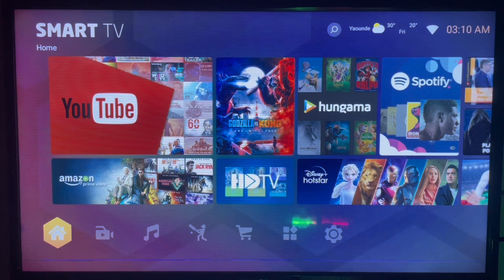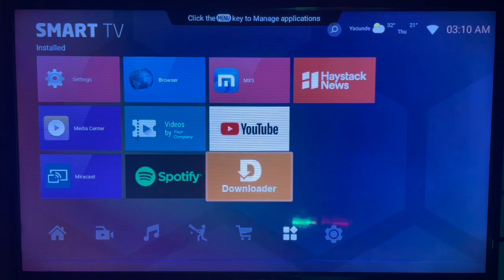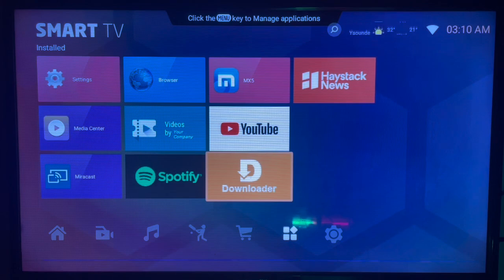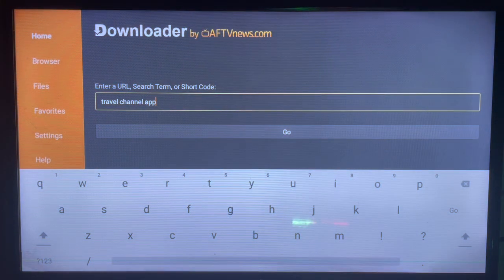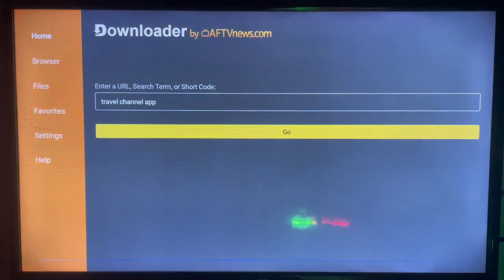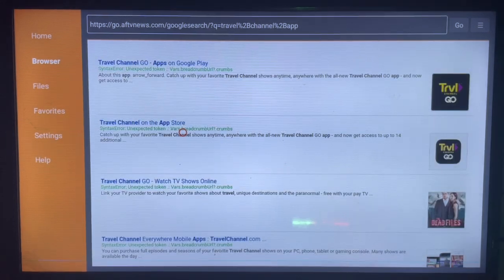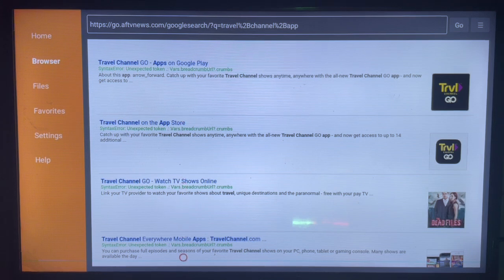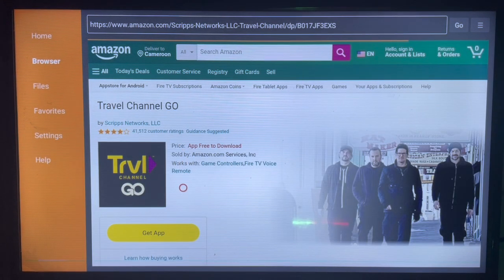How to Download Travel Channel App on ANY Smart TV in 2025 (Without Play Store)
You are on the right YouTube Channel if you are searching for How to Download Travel Channel on Smart TV. Whether you have Google Play Store or not installed, in this channel I will show you how to download and install any app on Smart TV or Android TV. In this particular video, I will show you How to Download Travel Channel on Smart TV  Without Google play store on the TV.